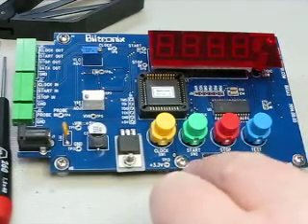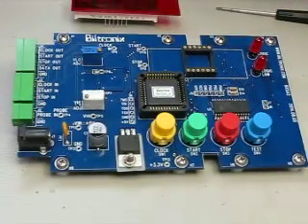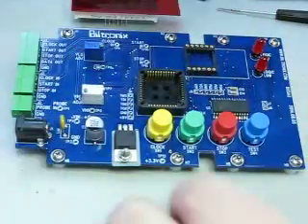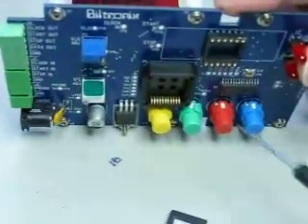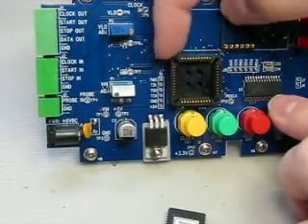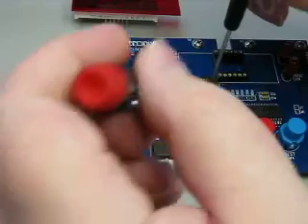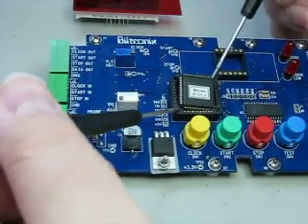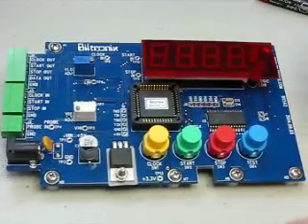BXSA PLCC Chip Removal and Insertion 2015 03 14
Simple socketed PLCC Chip Removal and Insertion 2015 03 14